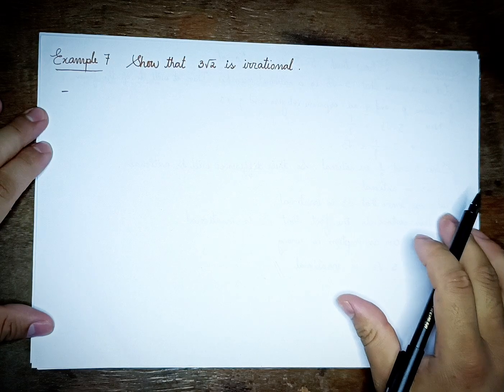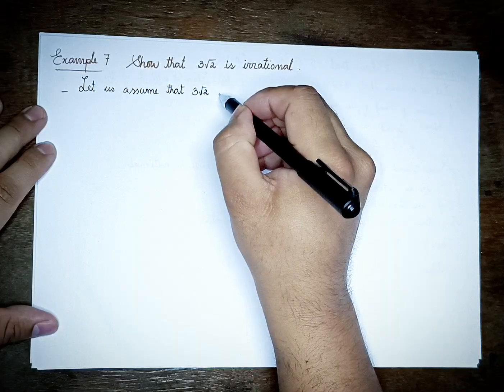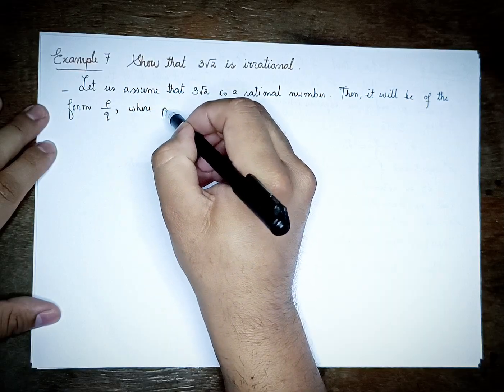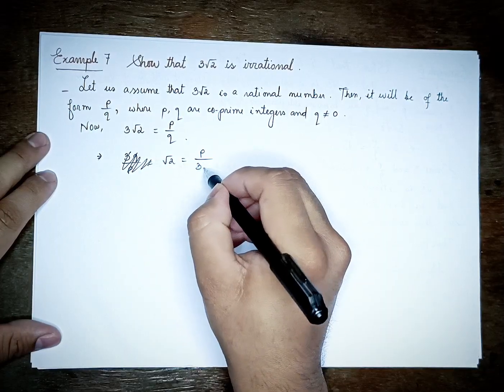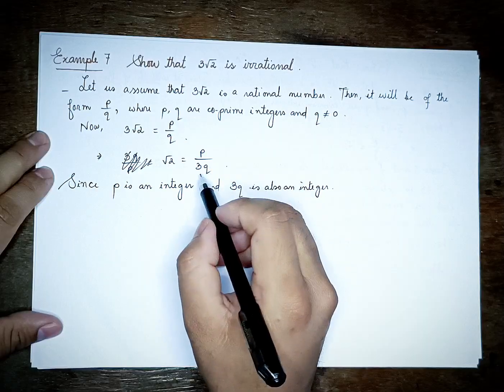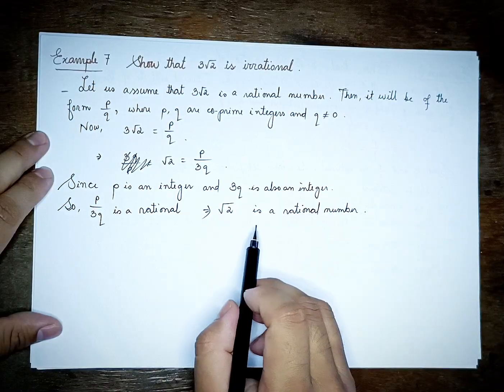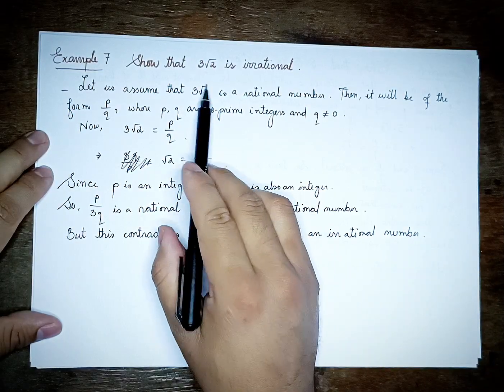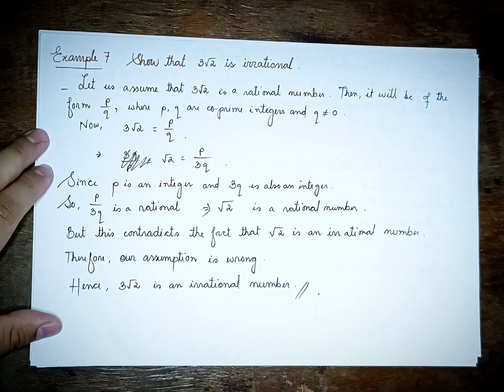Example 7 | Chapter 1 | Real Numbers | Class 10 | Maths | CBSE | NCERT